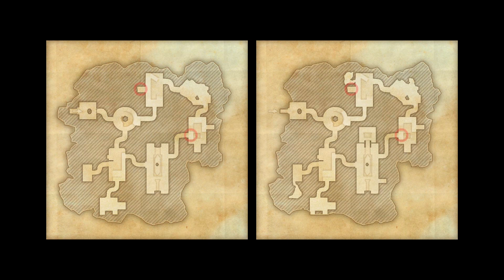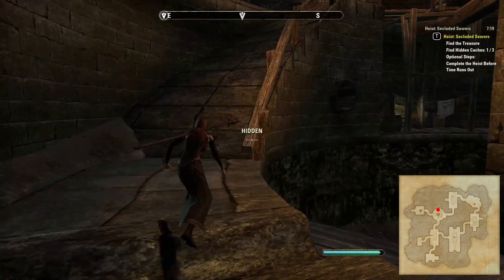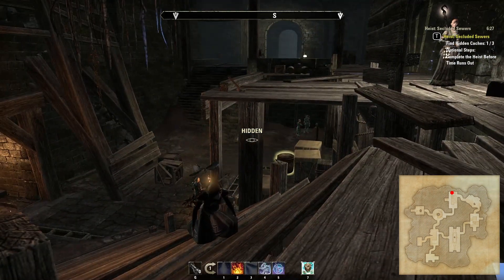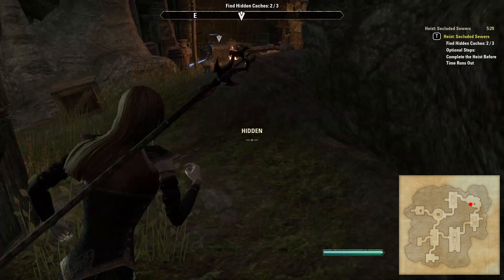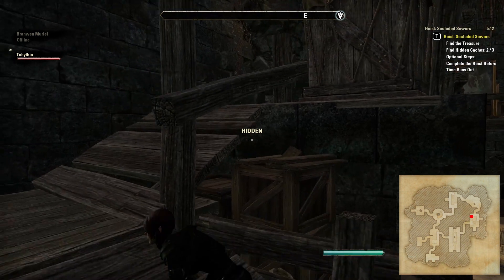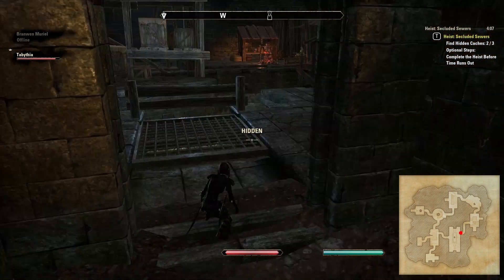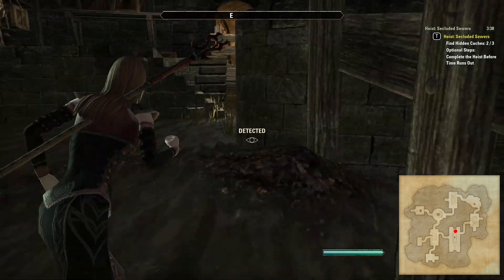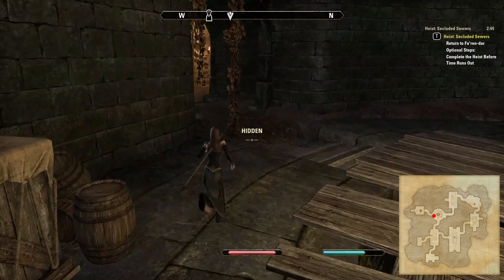Complete guide to thief heists part 6/6 - Secluded Sewers - ESO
The 6th and final part of my Thief Heist series, with a complete walkthrough of the Secluded Sewers.  Please don't forget to check out the rest of this series for a number of useful tips that will make your life much smoother when running heist dungeons in ESO.  Also, don't forget to come and check out my brand new Twitch channel when you have a moment.

Video by:  Draken-Game-Werks
Clips recorded on PC and edited with Adobe After Effects

Music (in order):
DrakenWerks - WSMI
DrakenWerks - Trolls
All used with permission.  Copyright remains with DrakenWerks.

Don't forget to check out the first part of this series which provides a ton of helpful hints and tips which will make doing heists in Elder Scrolls Online a whole lot easier.

If you are looking for further helpful information about Elder Scrolls Online, I'd highly recommend you check out Tianlein's channel as well as checking back here.  In particular, she does a brilliant showcase video of the Thieves Guild Motif that can be obtained by completing these Heists which can be seen

I am also a member of the guild that Tianlein set up called the Brotherhood of Askir.  If you enjoy Tianlein's videos and are looking for a friendly social guild that enjoys helping each other out on the PC EU server, I'd highly recommend asking Tianlein to join.

Elder Scrolls Online and all it's imagery are copyright Zenimax Online and remains with Zenimax Online.